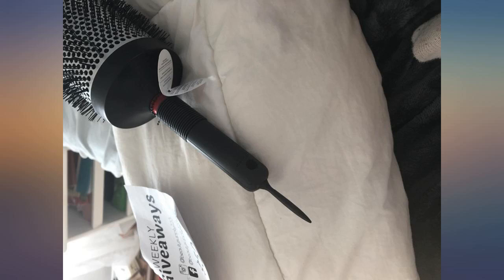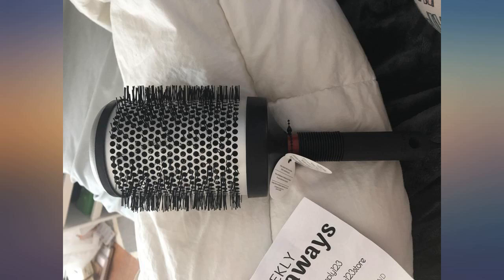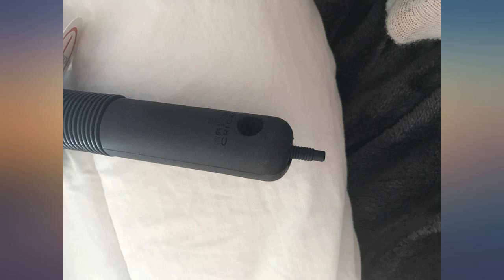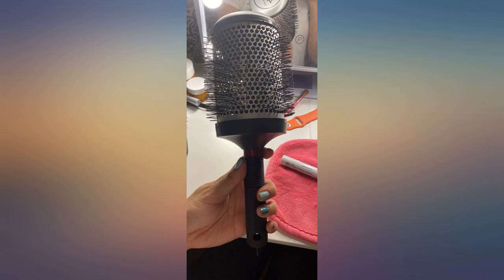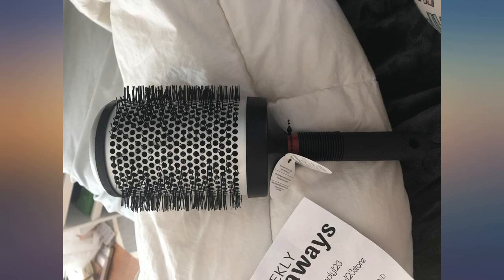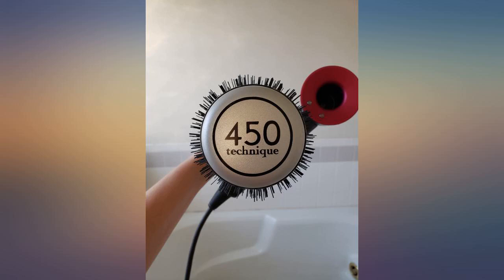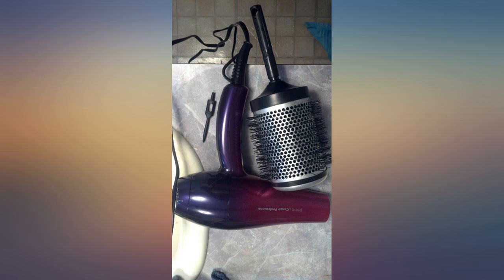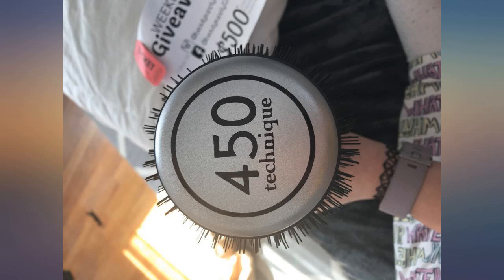Cricket #450 Technique Round Barrel, Jumbo, 3 1//4 Inch revieww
Cricket #450 Technique Round Barrel, Jumbo, 3 1//4 Inch

Main Features:
- Heat resistant static free bristles
- Eliminates fly aways
- Hair sectioning pick conveniently stored in base of handle
- Item Package Dimension: 9.906cm L x 9.906cm W x 27.94cm H